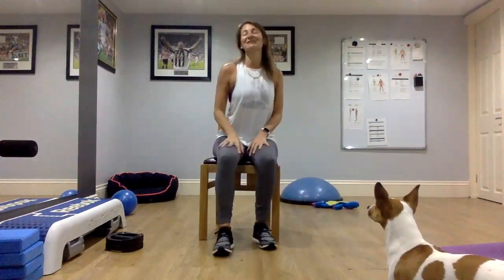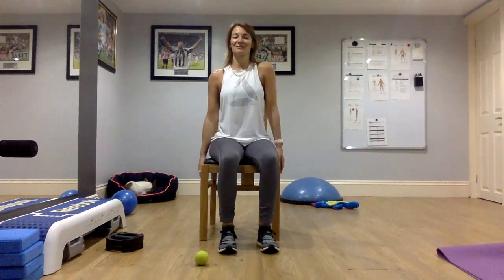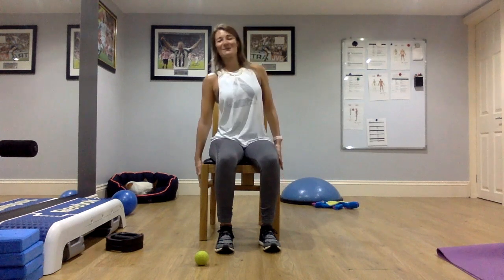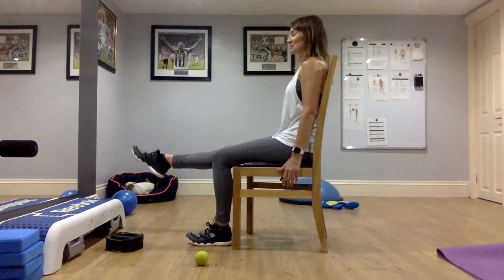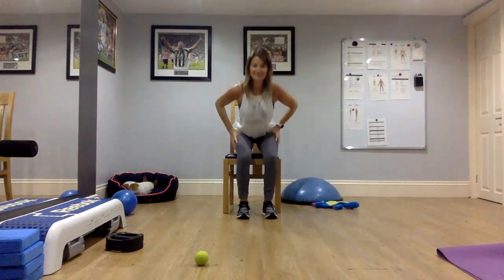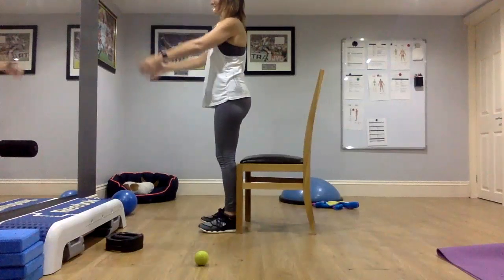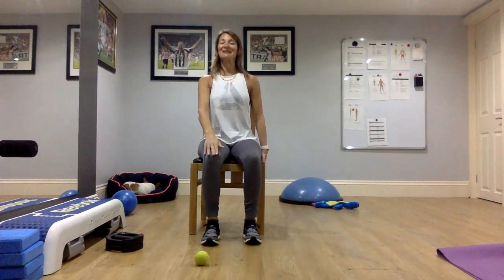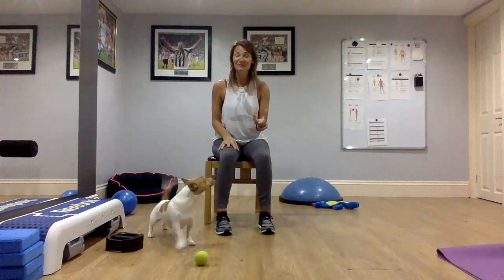Chair Based mobility for Seniors 29/4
A Chair based mobility session designed to help improve movement for less able bodied people to do in the comfort of a chair